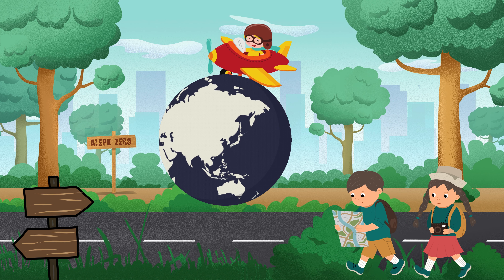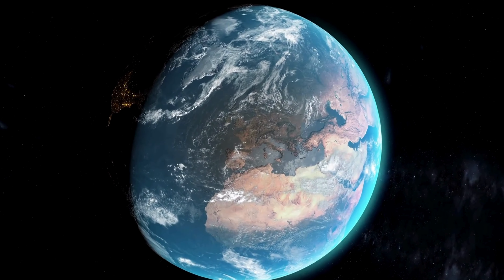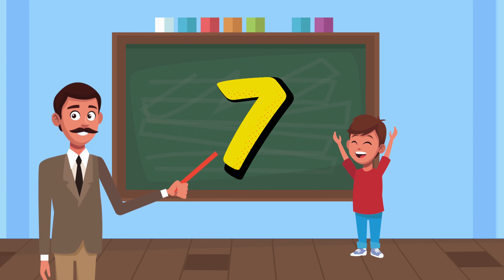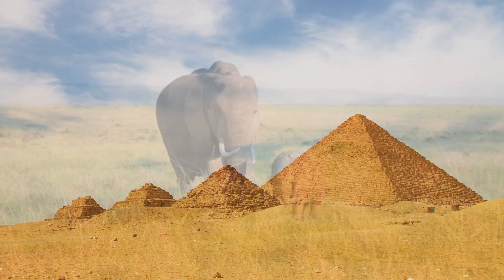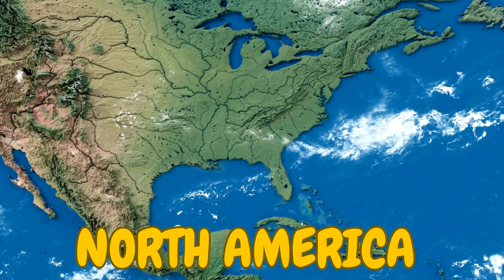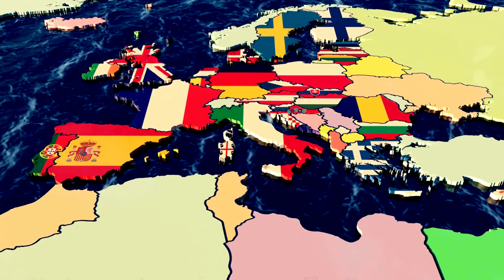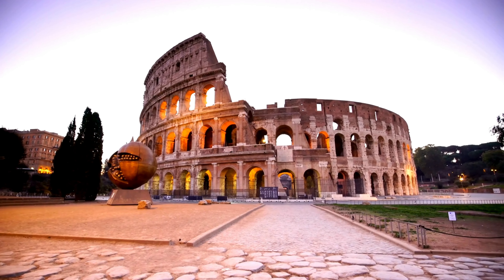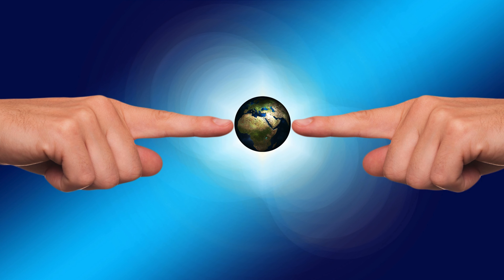Kid's Guide to the Seven Continents of Our World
In this videos we will take you on a journey across the globe, discovering the magic of all seven continents. From the frozen wonders of Antarctica to the lively cultures of Asia, this fun and educational video will spark their curiosity and ignite a love for learning about our incredible planet!

Let's learn about the 7 continents of the world :
Asia, Europe, Africa, North America, South America, Australia, Antarctica
❤️ Like the video (click Thumb Up 👍), share it